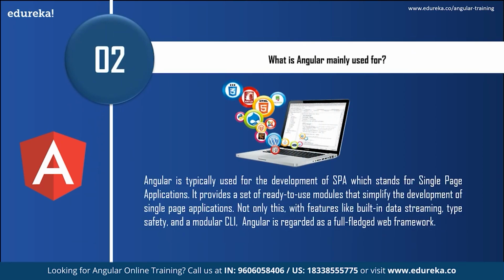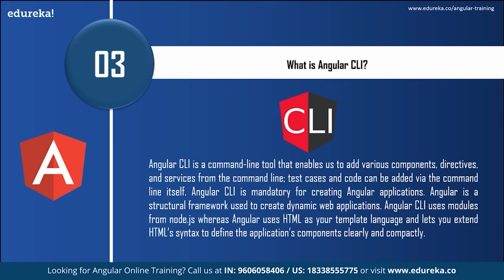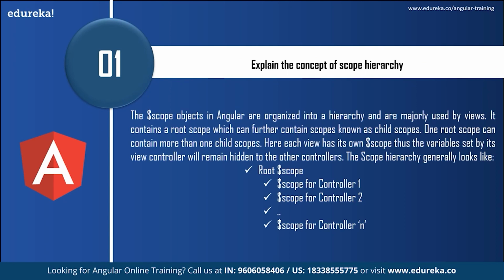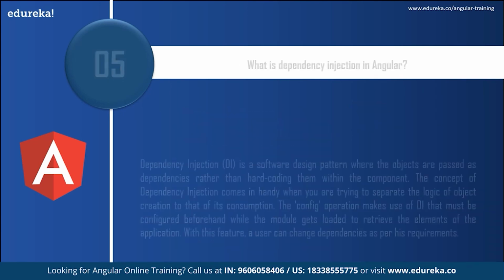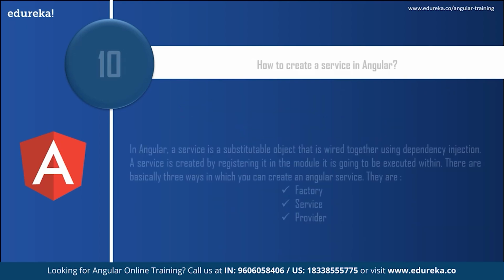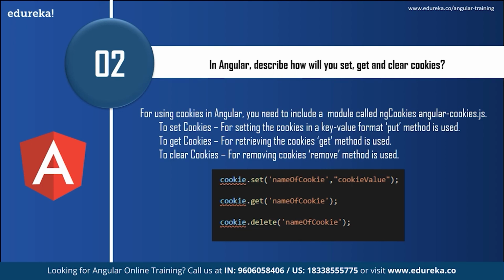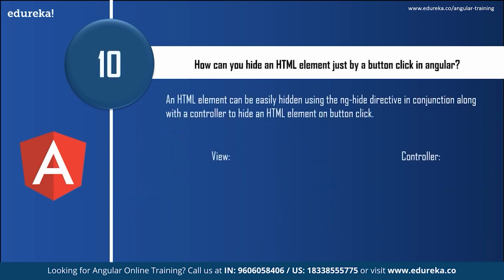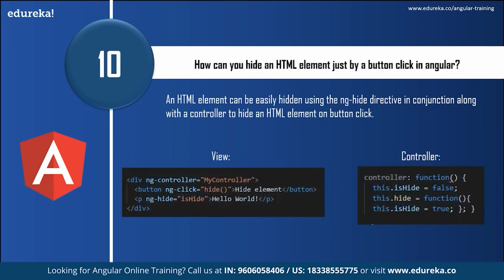Angular Interview Questions and Answers | Angular 8 Interview Preparation | Rewind - 6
This Edureka video on Top 50 Angular 8 Interview Question and Answers will help you to prepare yourself for Angular Interviews. It covers questions for beginners, intermediate and experienced professionals.
Topics Covered:
00:00:00 Agenda
00:00:36 Beginner Level Questions
00:14:32 Intermediate Level Questions
00:25:43 Advanced Level Questions

About Course:
Why learn an Angular course?
Angular is one of the most modern, performance-efficient and powerful frontend frameworks you can learn today. The powerful features and capabilities of Angular allow you to develop dynamic and responsive web applications. It is supported by Google and is built entirely in TypeScript. The ease with which Angular works with MVC components makes it a very popular technology. One of the best features of the Angular framework is that it is quite flexible when it comes to the usage of external libraries. With the high adoption of the Angular framework, performance management of the application is community-driven indirectly driving better job opportunities.

What are the pre-requisites for this best Angular Certification Training?
Fundamentals of object-oriented concepts
HTML + CSS + JavaScript Knowledge (You don't need to be an expert but should be familiar with the basics of these topics)